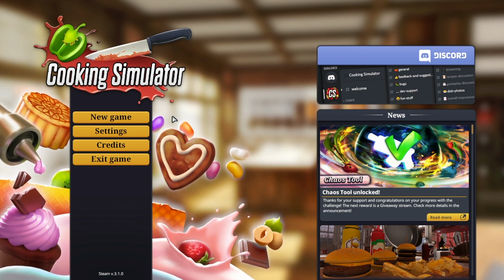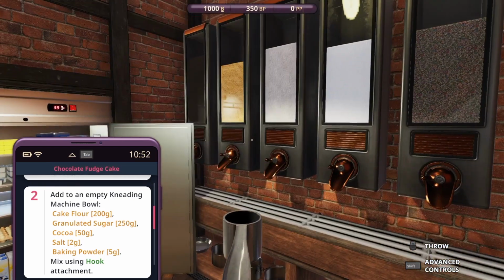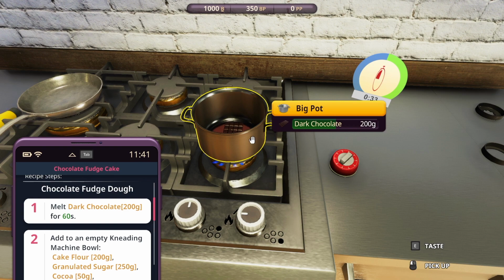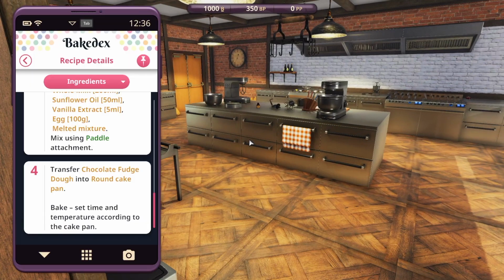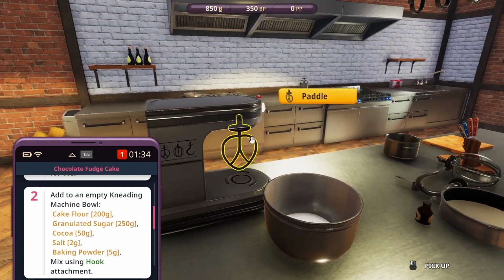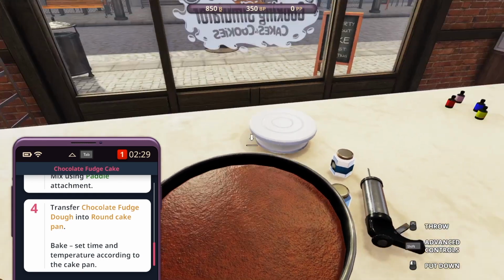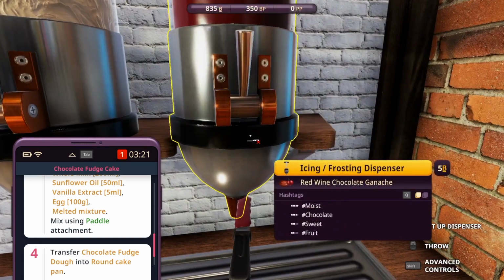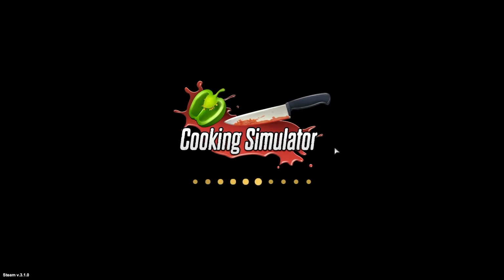Cooking Simulator - Cakes and Cookies - Chocolate Fudge Cake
The new DLC for Cooking Simulator, Cakes and Cookies, has just been released.

We take our first look at it by making a gorgeous looking Chocolate Fudge Cake. What will we make next?